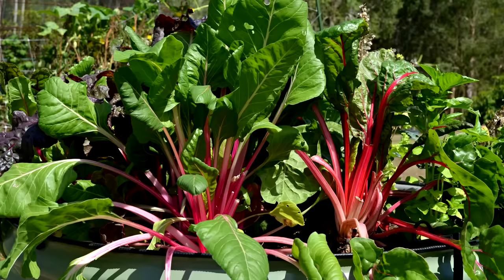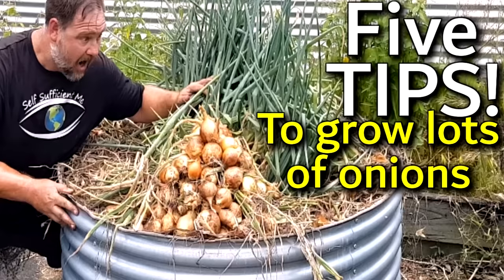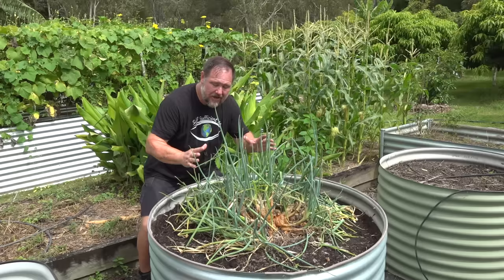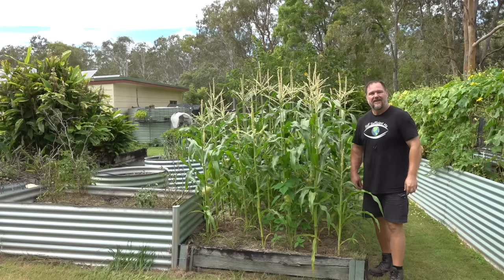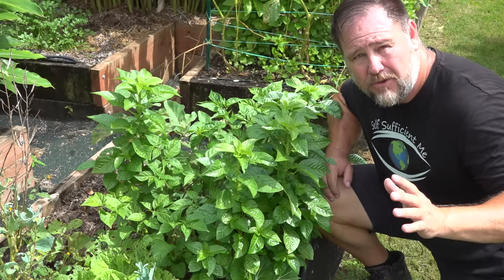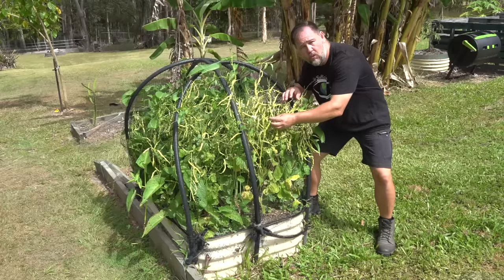7 Top Vegetables EASY to Grow in a HOT Summer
These are my "seven" top vegetables that are easy to grow in hot summer or warm climates like the subtropics or tropics.

Don't let the heat stop you from growing delicious food in your backyard no matter how sizzling hot summer gets! This list of vegetables not only love the hot weather they also taste great!